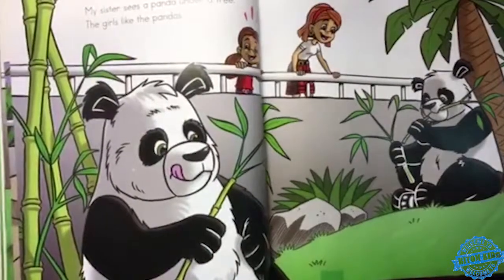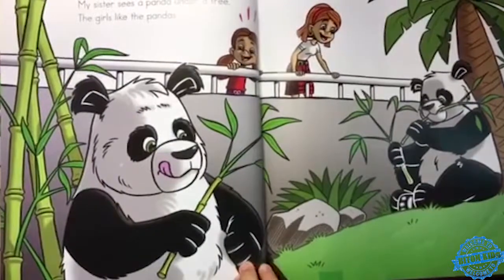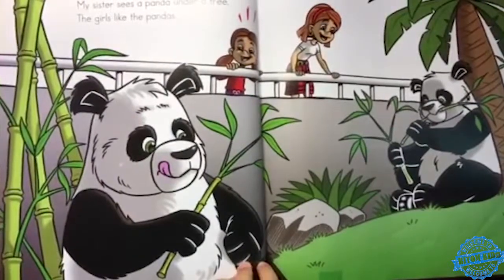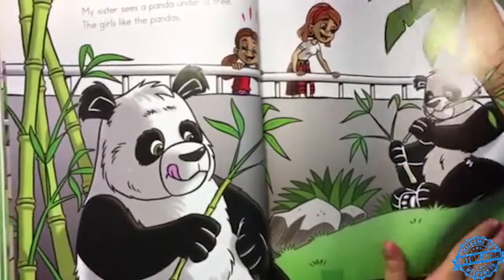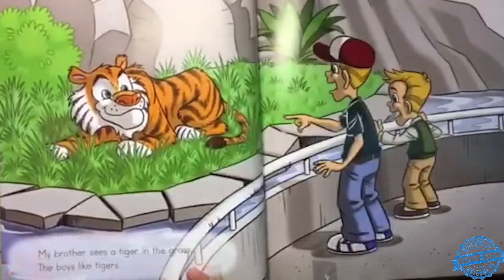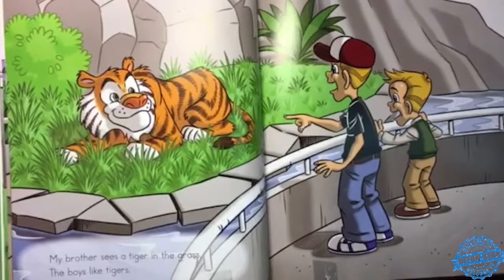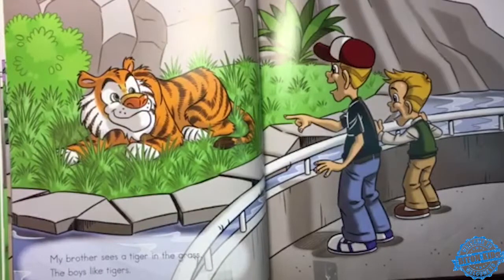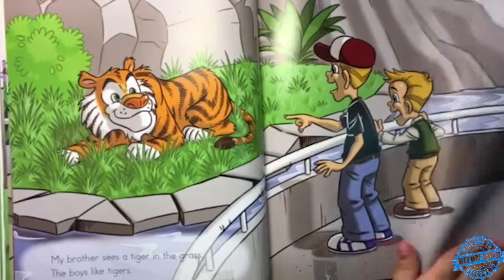GrapeSEED with BiTom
This is a part of unit 1:Family At The Zoo